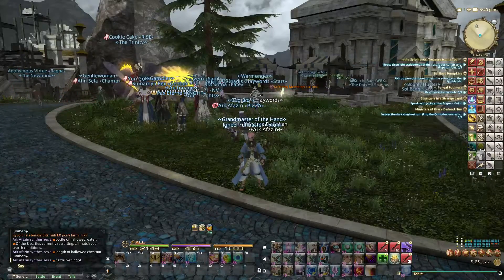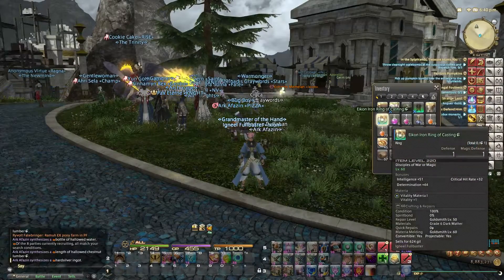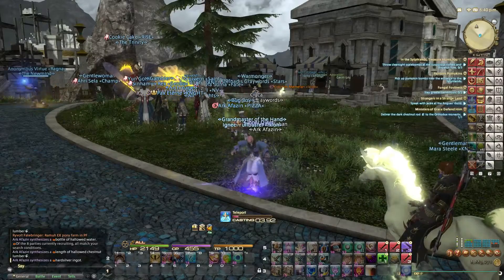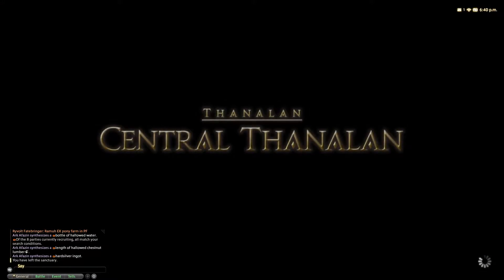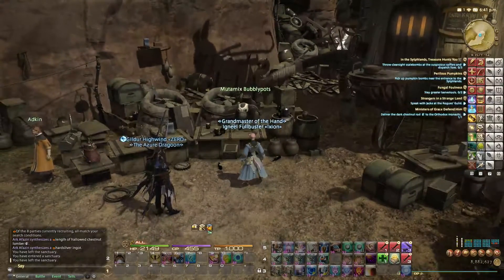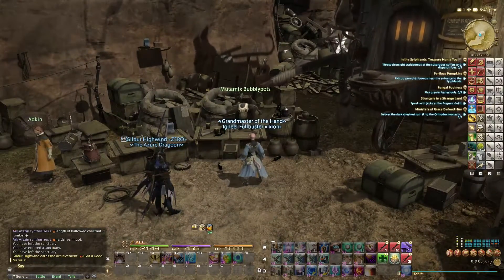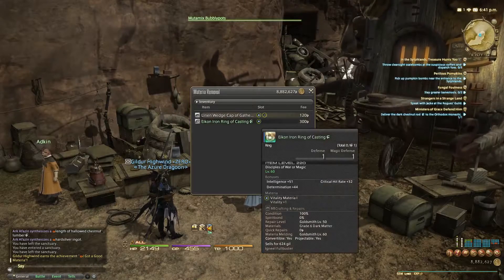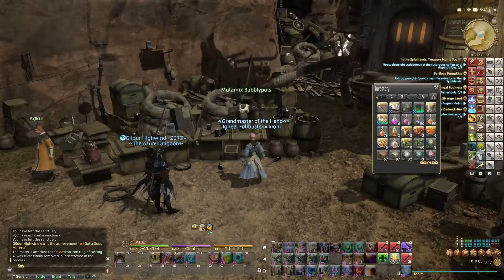FFXIV 3.2: Materia Removing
Gear I use:
Mouse: Razer Ouroboros
Keyboard: Razer BlackWidow
Mic: Razer Seiren
Headphones: Razer Kraken Pro
Pc Specs:
Processor: Intel Core i7-4770k @3.5GHz
Ram: 32gb Corsair Vengeance Pro Series
Graphic Card: MSI GeForce GTX 970 4GB
Monitor: ASUS MX279H 27"  X2